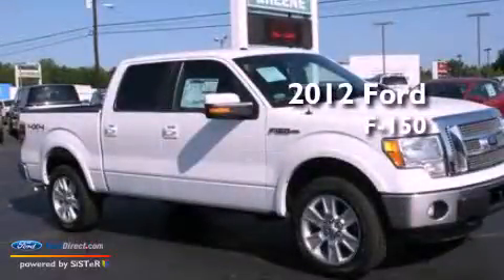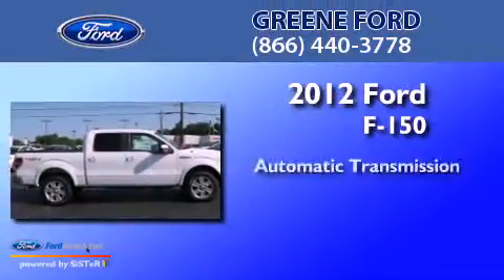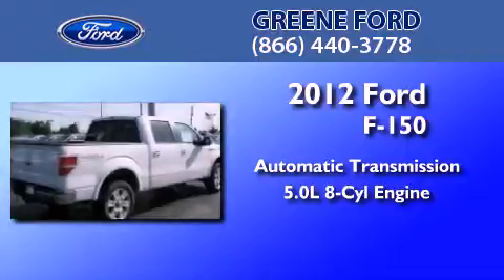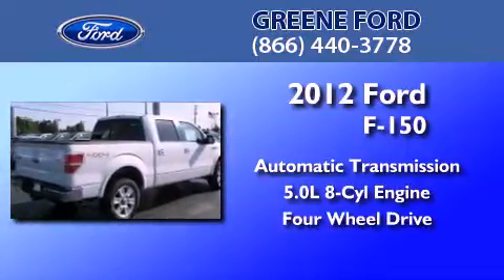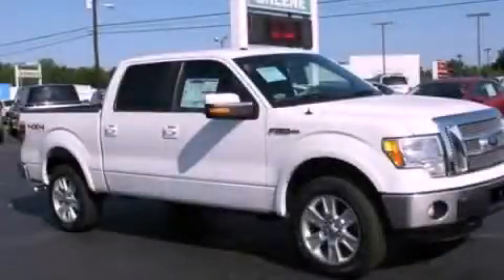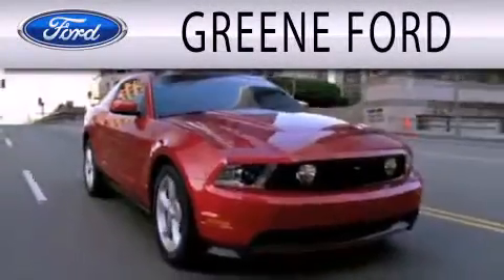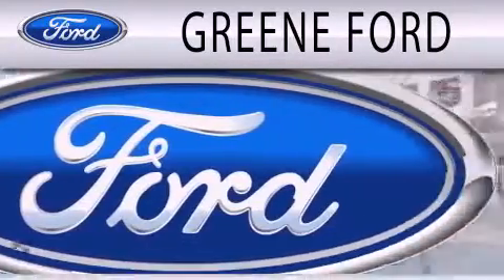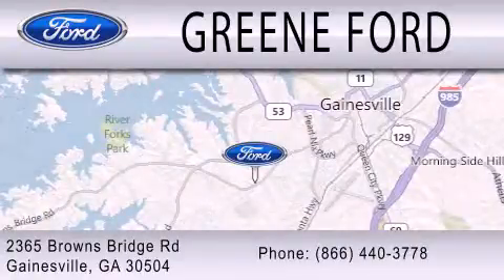2012 FORD F-150 Gainesville GA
Year : 2012
 Make : FORD
 Model : F-150
 Engine : 5.0L V8 32V MPFI DOHC FLEXIBLE FUEL
 Trans . : 6-SPEED AUTOMATIC
 Exterior : OXFORD WHITE

 Interior : BLACK
 Stock : T17617